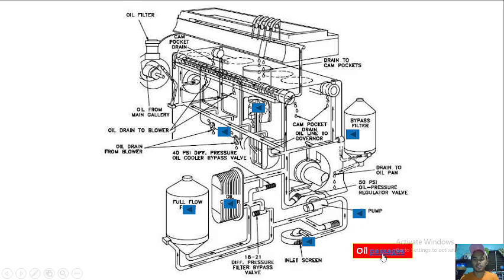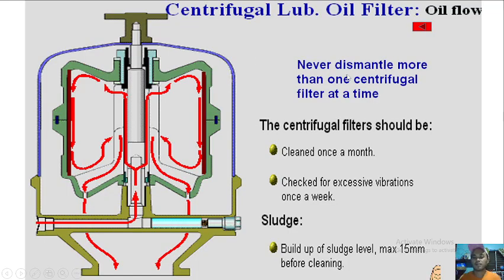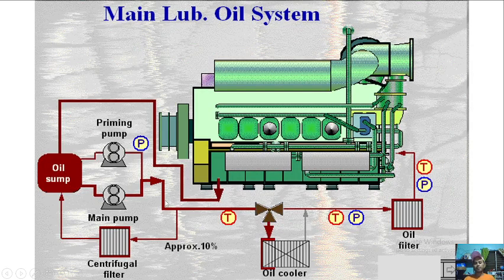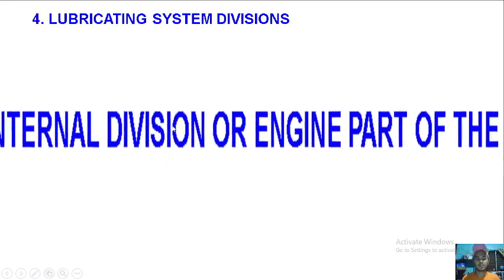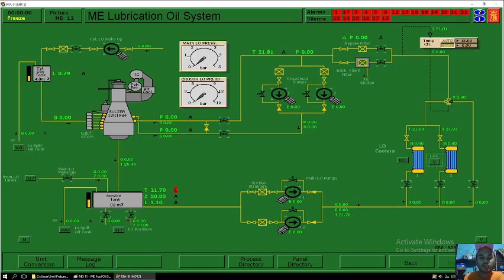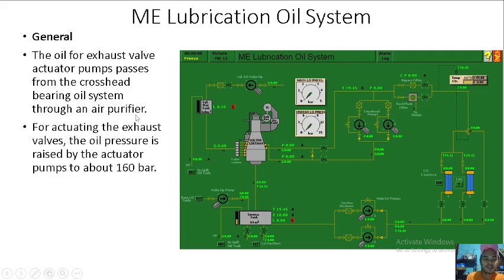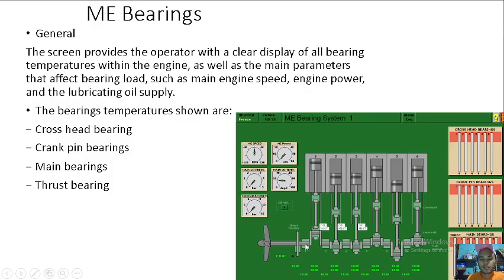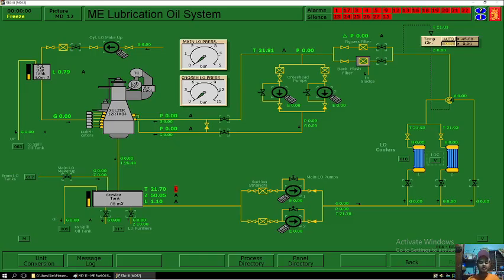ME Lubrication System